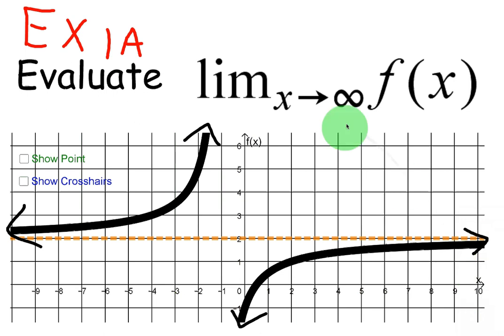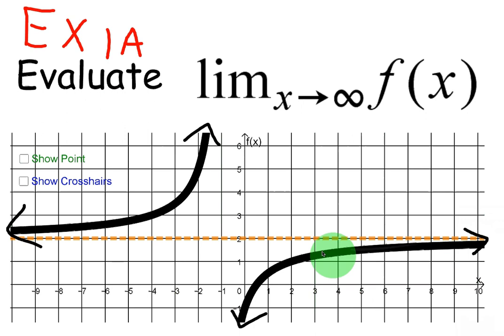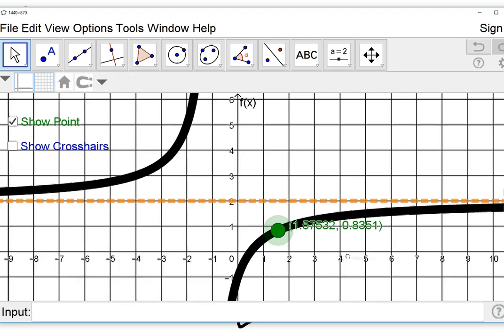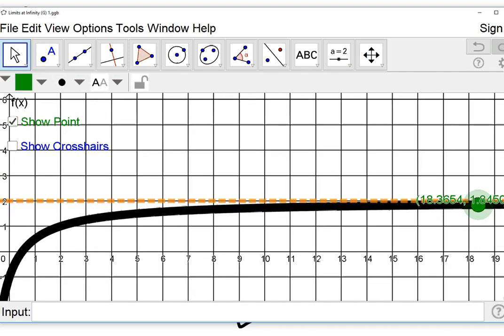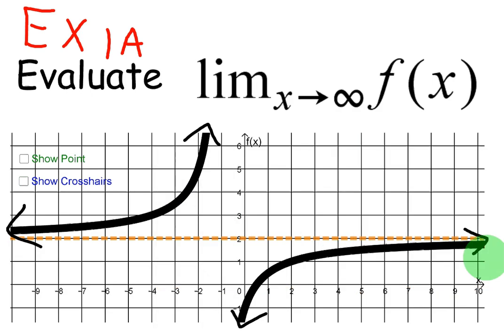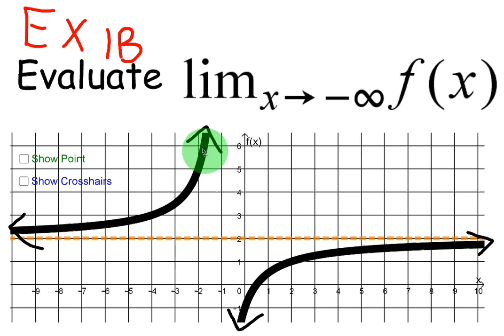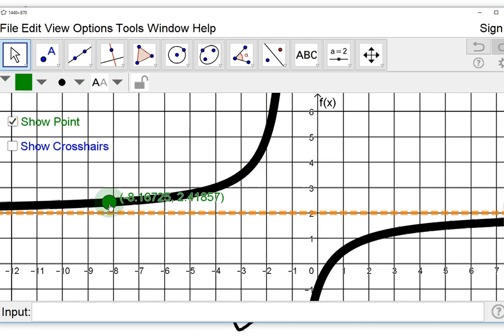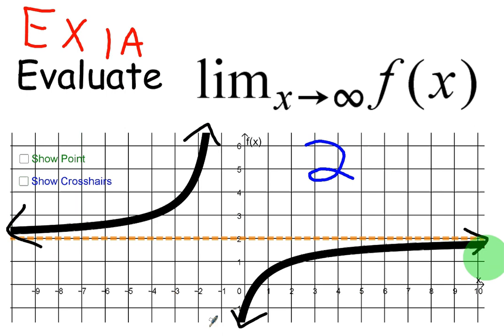Limits at Infinity Given Graph (Ex 1)